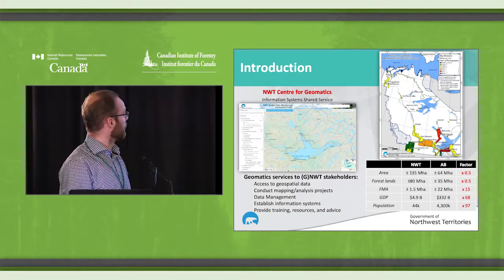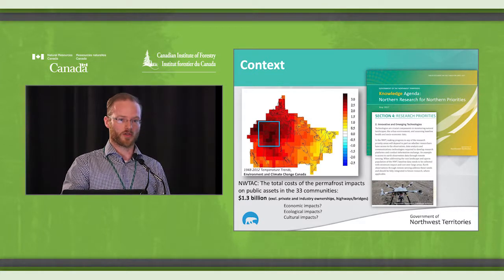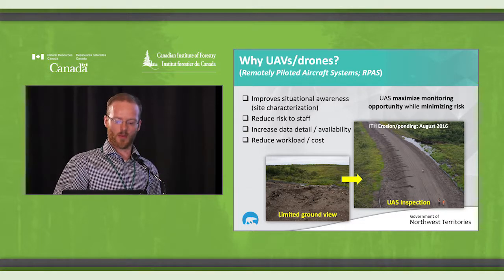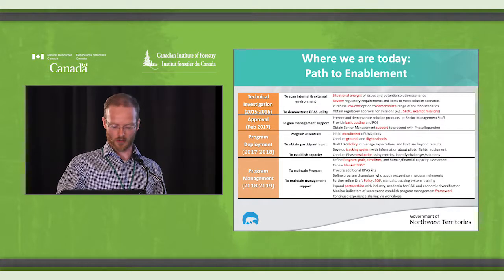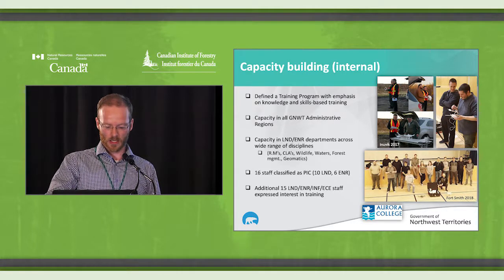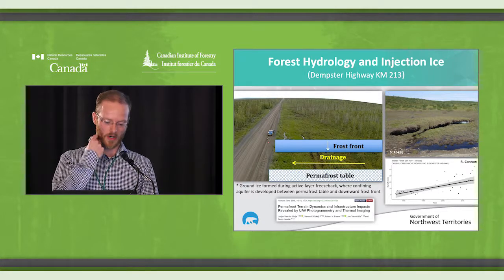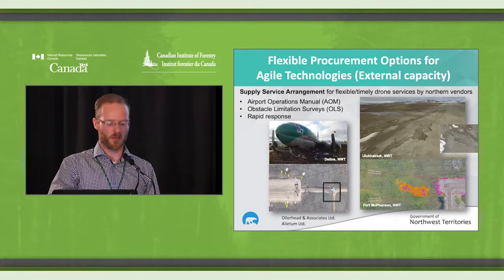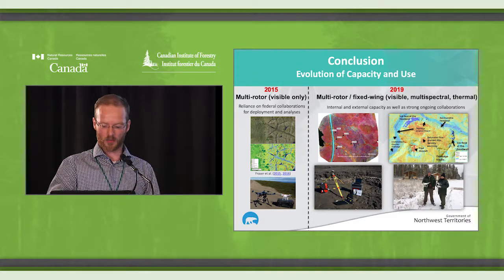08 J van der Sluijs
Presentation given at Canadian Institute of Forestry – Rocky Mountain Section Technical Session, April 17, 2019 in Edmonton, Alberta. The Technical Session was entitled, “Getting Spatial Information from UAVs (Drones) – or Terrestrial Laser Scanners: What do you need to know?” UAV use at GNWT